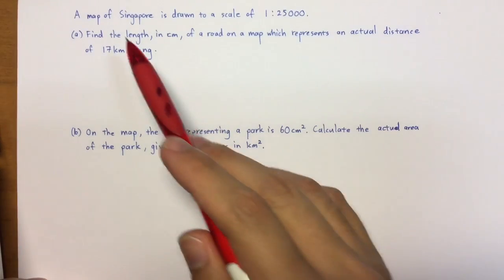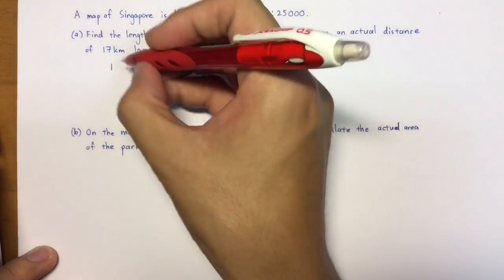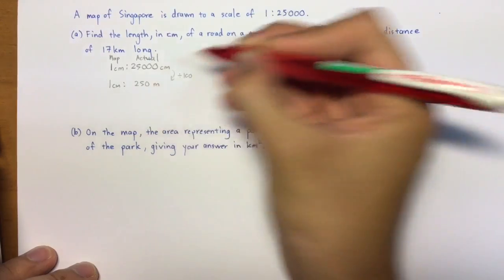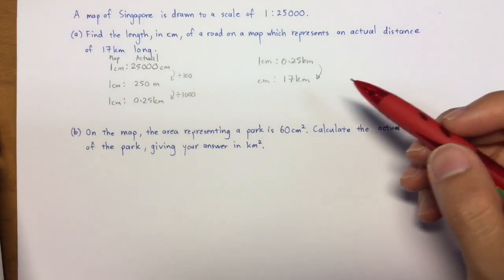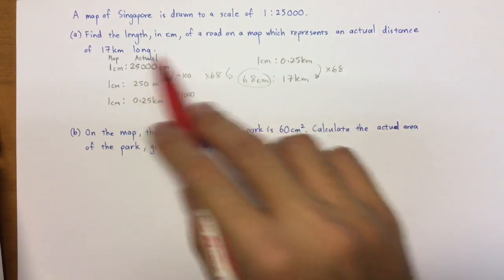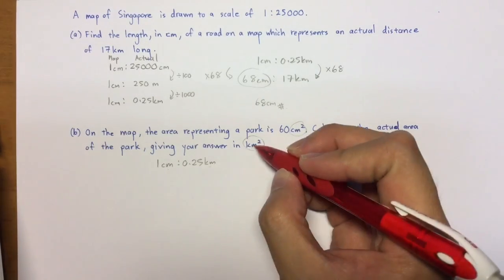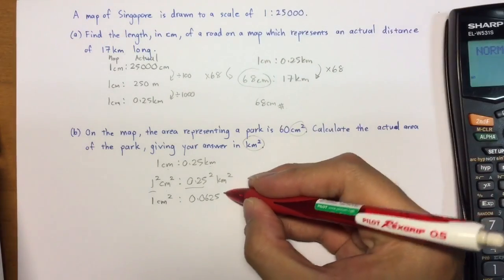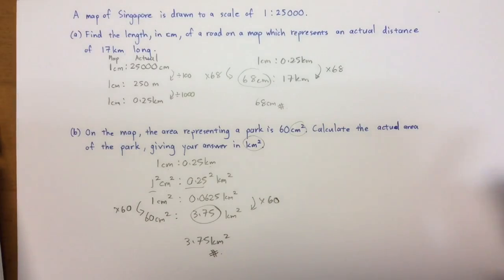CCSS Math - Map Scales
Map scales question involving finding area as well